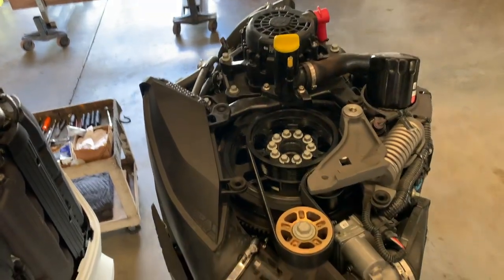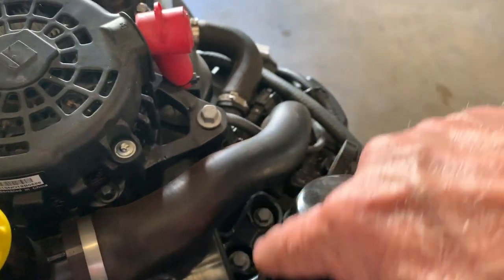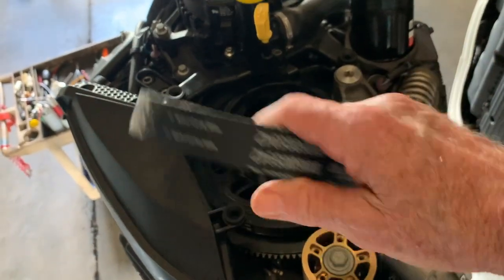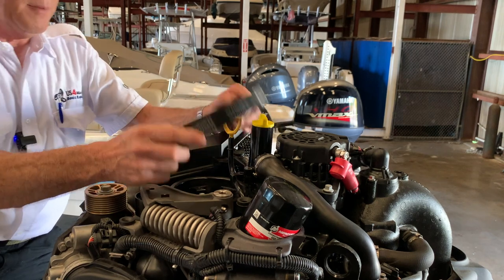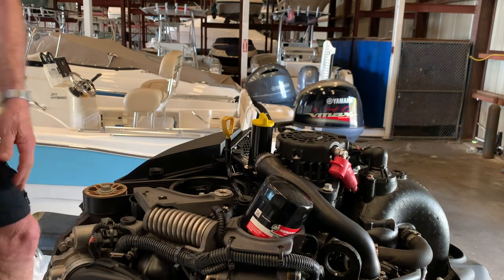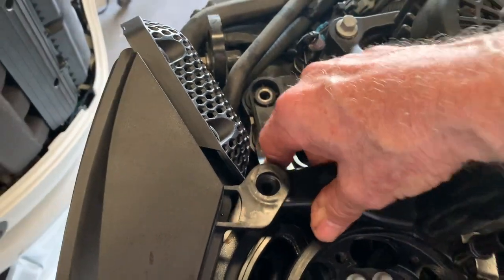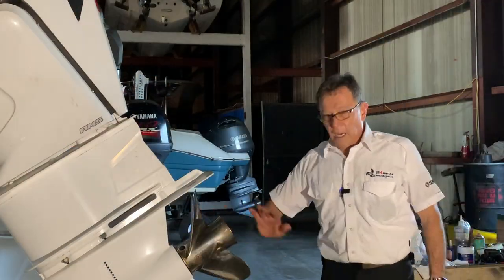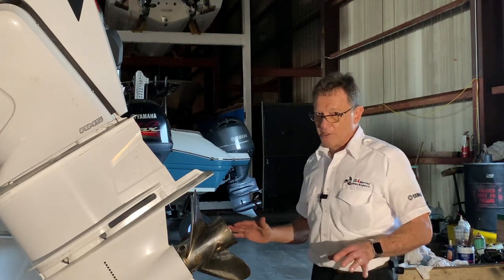Mercury 450 Racing V-8 (Part 4/4) Service Tips.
On this video I’ll show you how to replace the super charger belt. Oil filter new location. Zinc anodes and much, much more good tips.
Only thing I’d ask from you is to help the channel through your subscription, so I can keep bringing you and other boaters important tips and updates. Thank You.🙏👍🏻